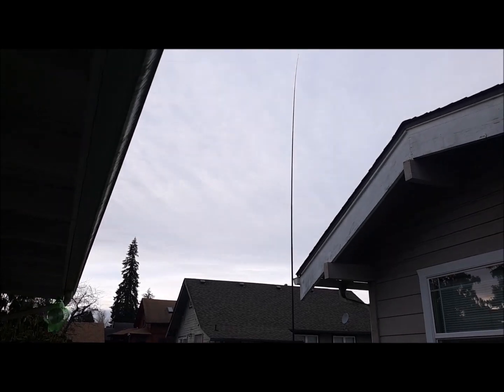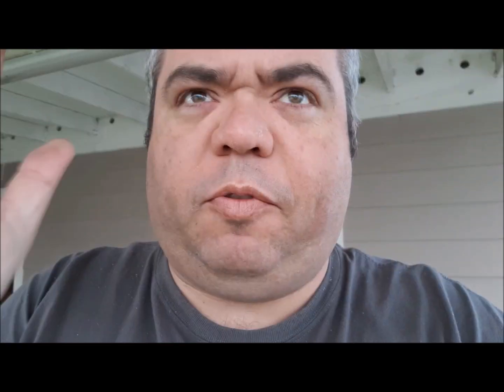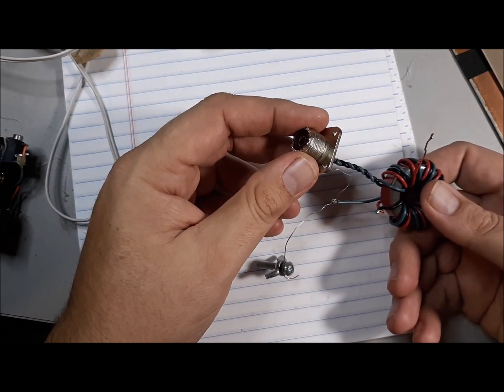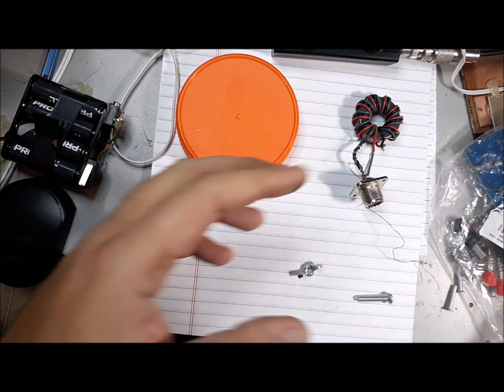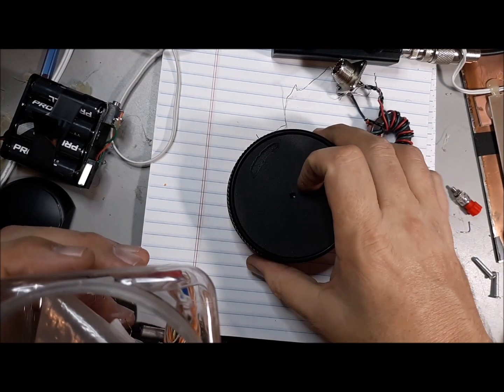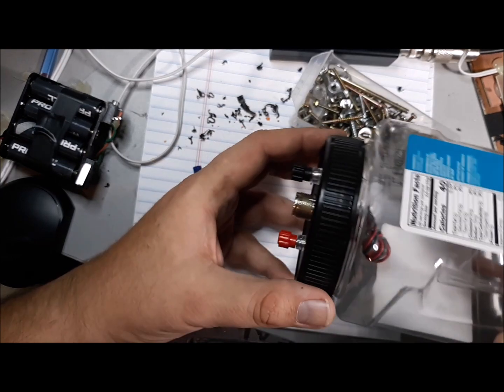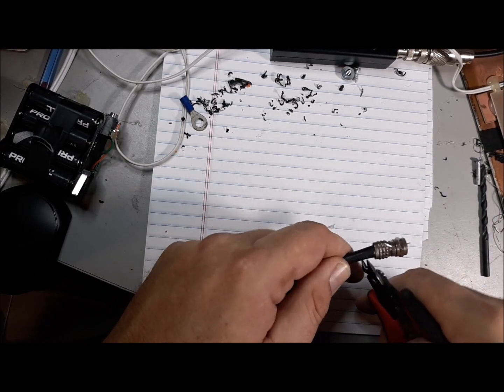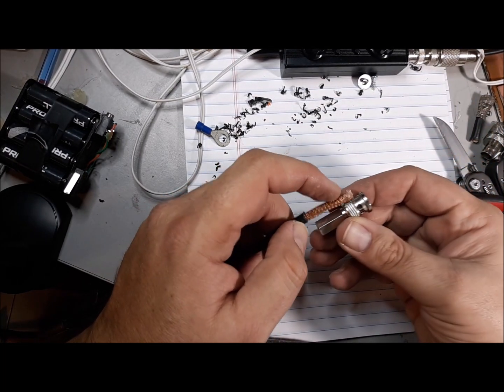9:1 Unun and EndFed Part 1: Intro and First part of the build